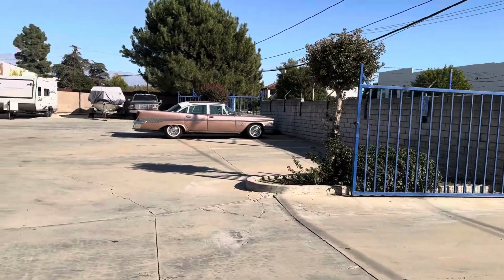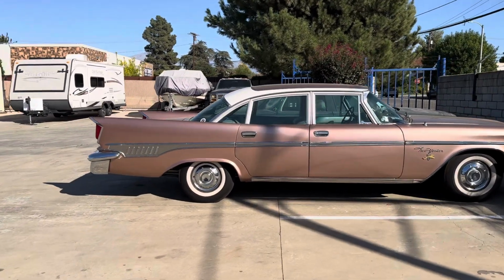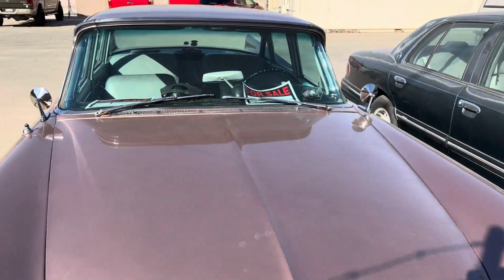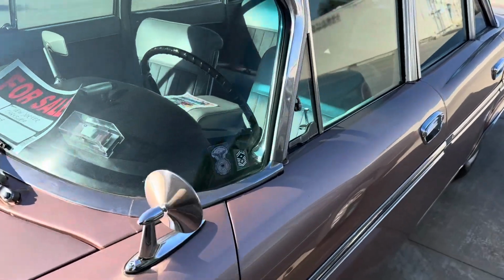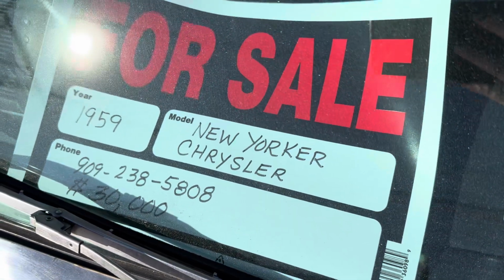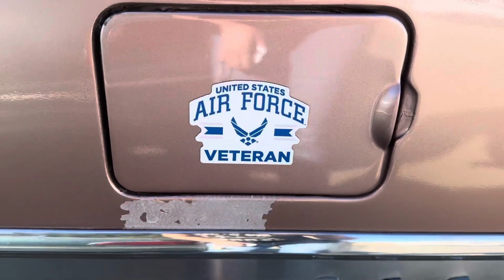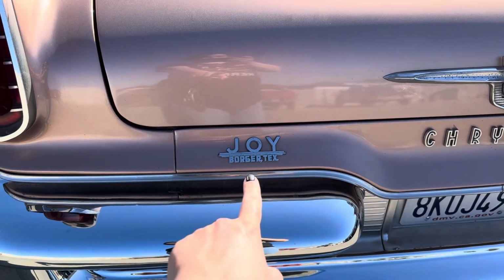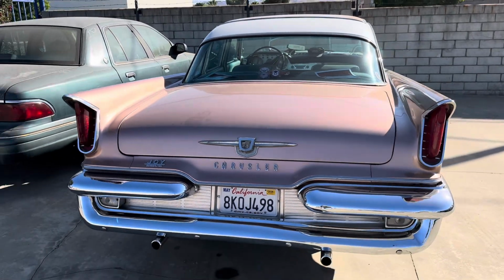It’s not a Cadillac… #1959